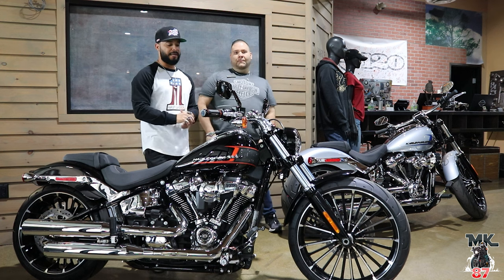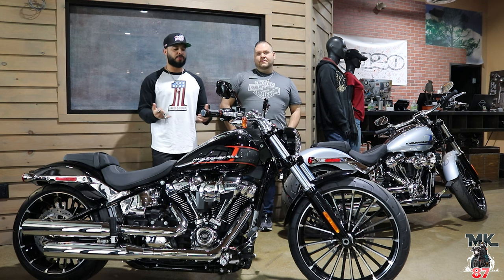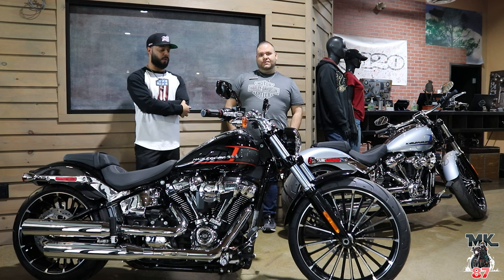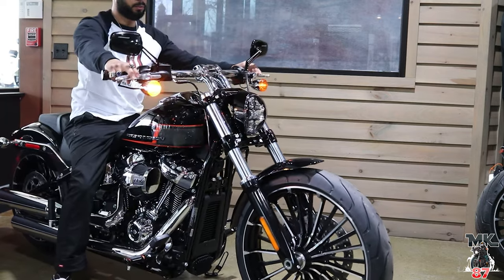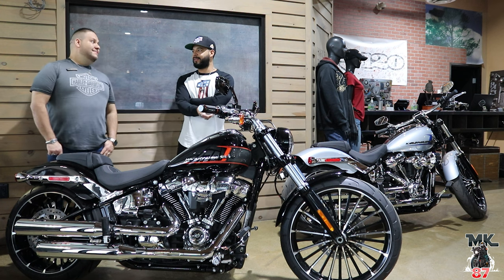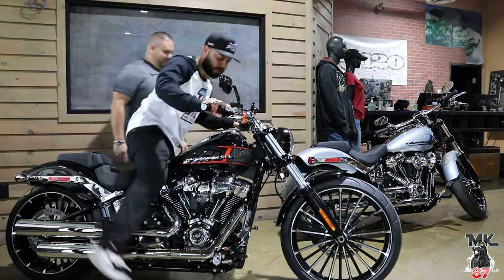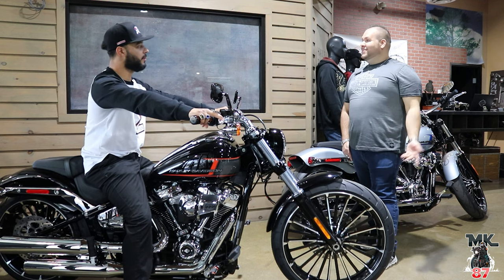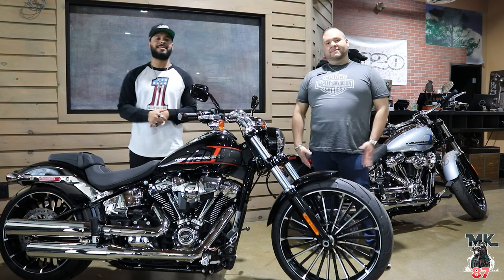2023 Harley Davidson Breakout review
The Breakout is back and better then ever! Lets go over all the new changes that Harley Davidson has done to this beautiful bike.

squid mic